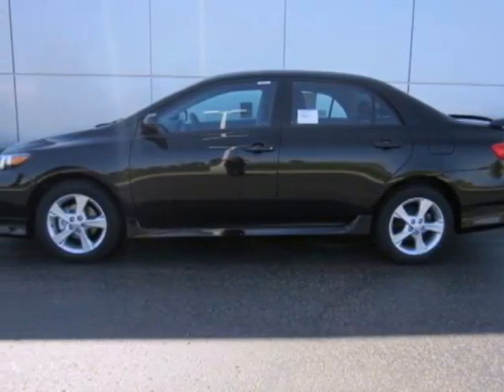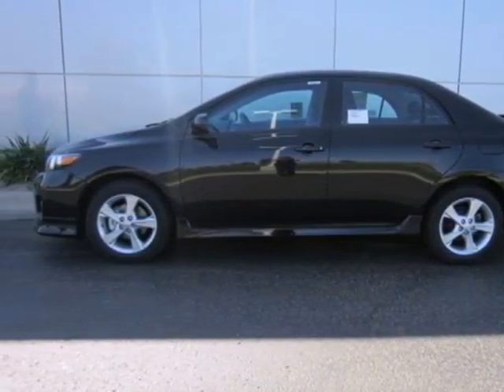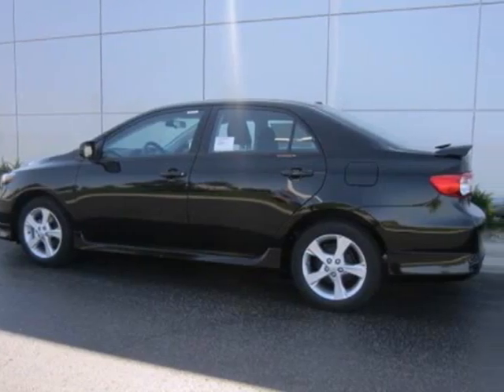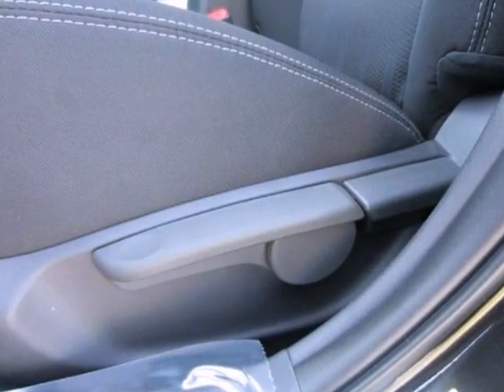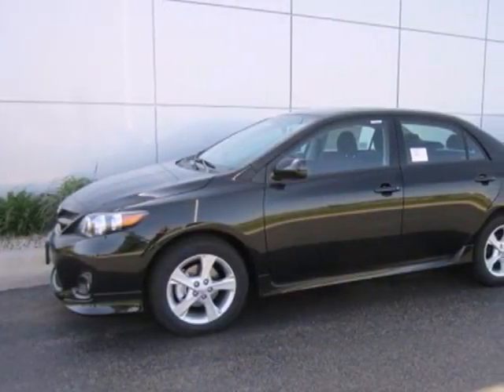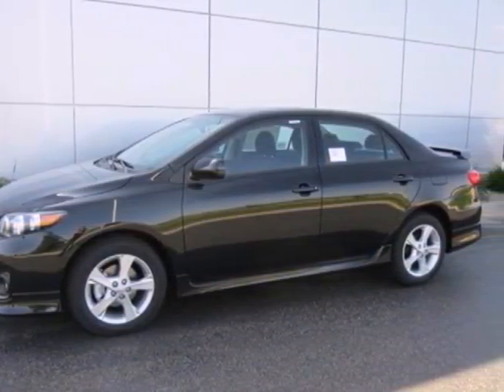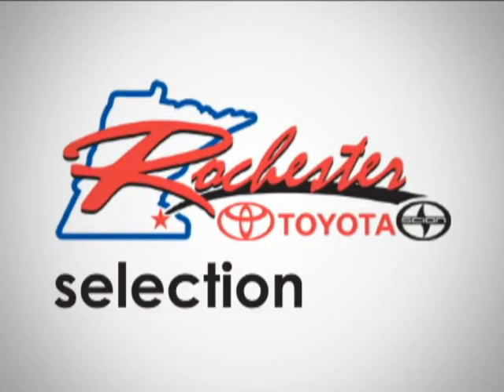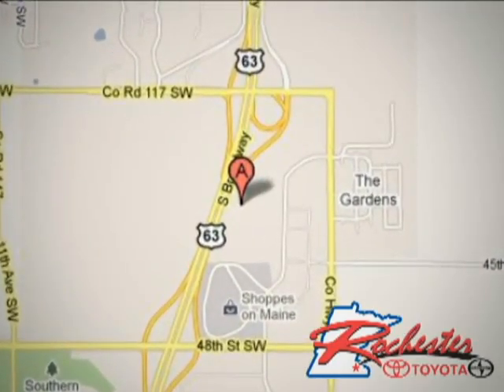2012 Toyota Corolla T17362 in Rochester Minneapolis, MN - SOLD